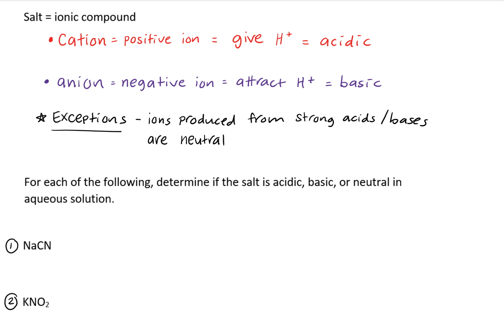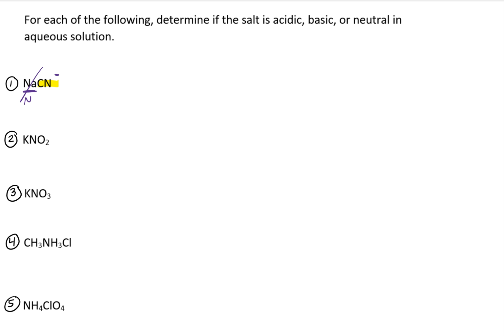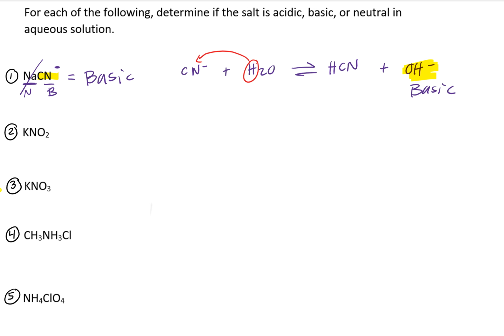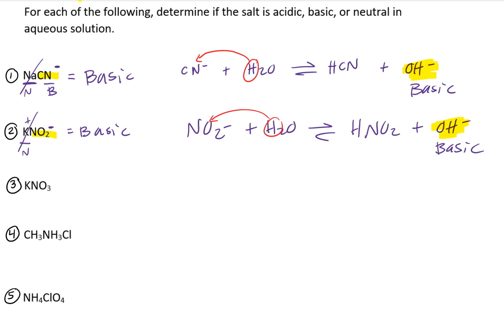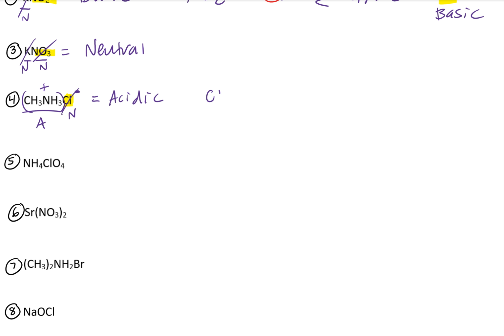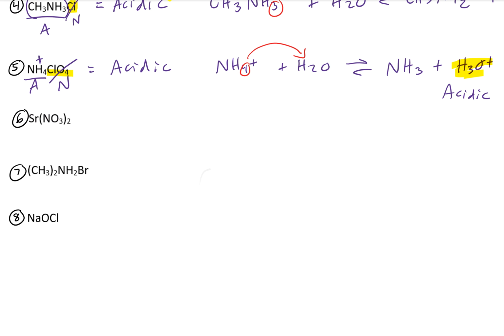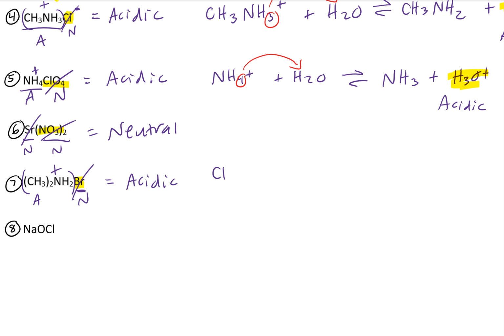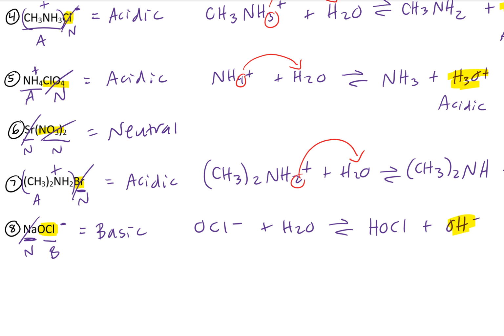Acid Base Salts